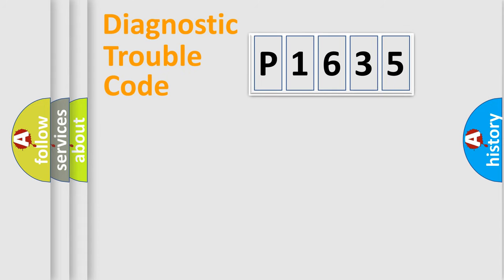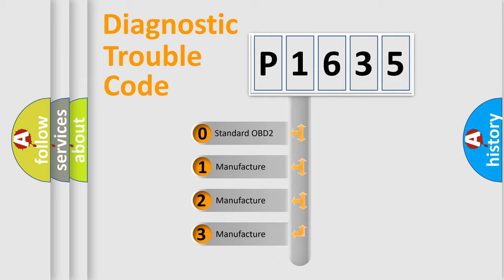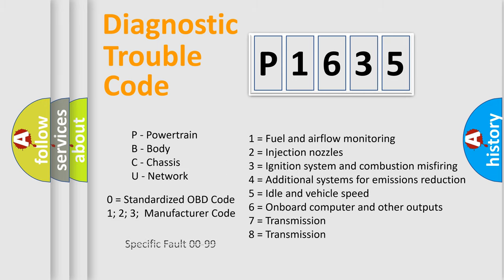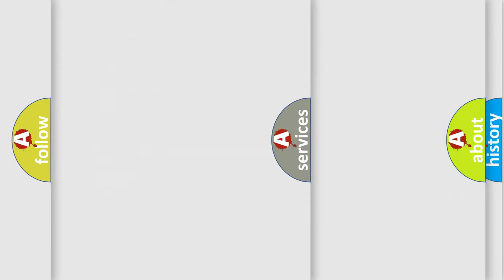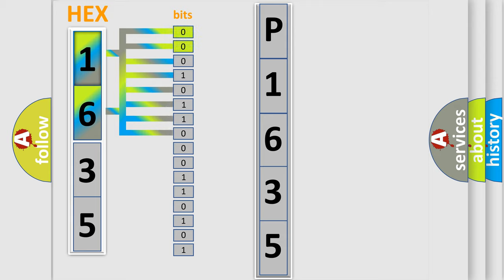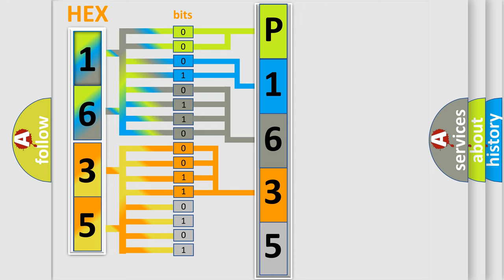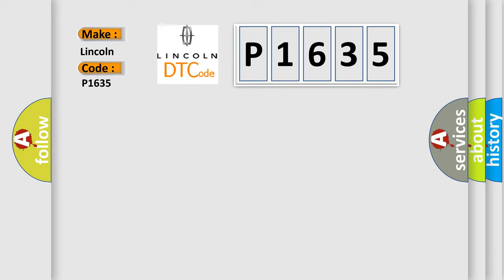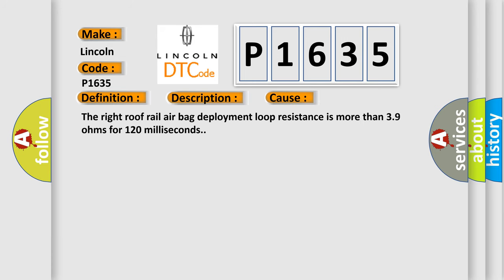DTC Lincoln P1635 Short Explanation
Contents:
0:21 Basic DTC analysis according to OBD2 protocol standard.
1:48 Insight into programming
2:58 A diagnostically understandable description of the Diagnostic Trouble Code
3:05 Basic error definition

Make:
Lincoln
Code:
P1635
Definition:
Right Roof Rail Air Bag Deployment Loop Resistance Above Threshold
Description:
Ignition voltage is between 9-16 volts.
Cause:
The right roof rail air bag deployment loop resistance is more than 3.9 ohms for 120 milliseconds.